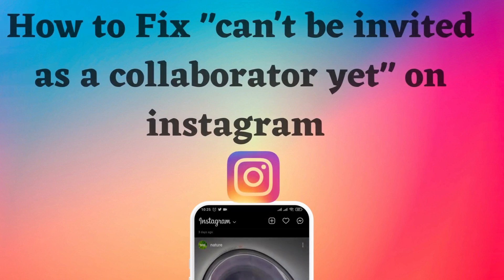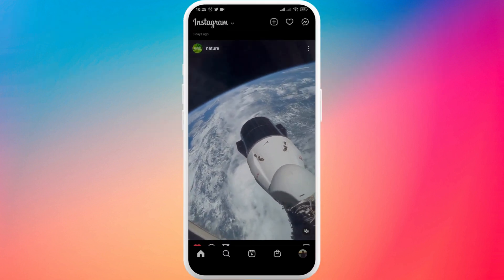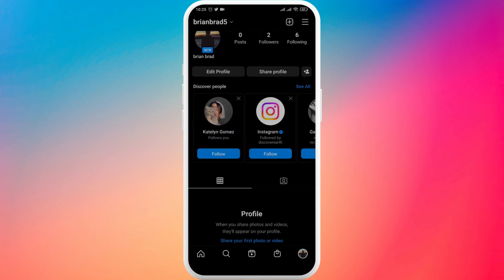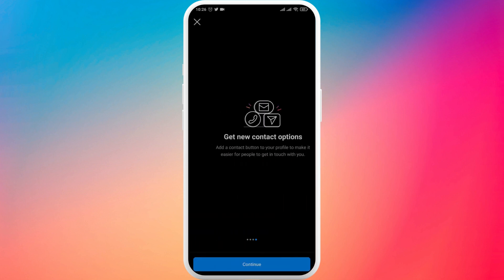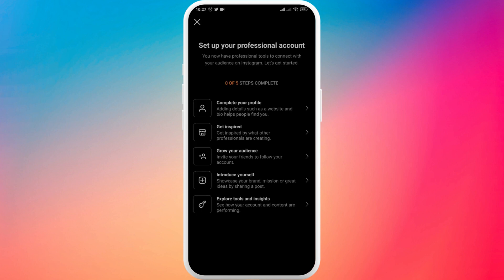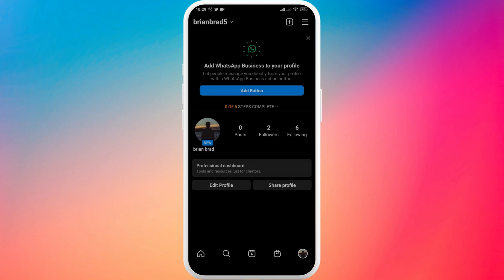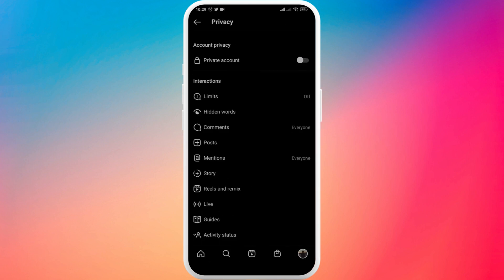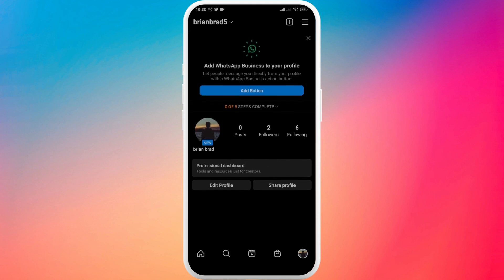How To Fix "can't be invited as a collaborator yet" on Instagram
Instagram is a popular social media platform that allows users to share photos and videos with their followers. However, sometimes users may encounter a problem when trying to invite someone as a collaborator on their Instagram account.
The error message "can't be invited as a collaborator yet" can be frustrating,  you can watch  our video, How To Fix "can't be invited as a collaborator yet" on Instagram to solve the problems.

To understand the issue, it is important to know what a collaborator is on Instagram. A collaborator is someone who has been given access to manage an Instagram account by the account owner. They can post, comment, and perform other actions on behalf of the account.
Collaborators are usually used by businesses and organizations to manage their social media presence, as it allows multiple people to work on the account without sharing passwords.

Timestamps
00:04 How To Fix "can't be invited as a collaborator yet" on Instagram
00: 29 Step to Setup your Professional Account
01:09 Step to Allow Tag Everyone